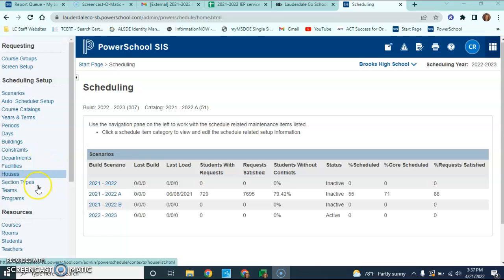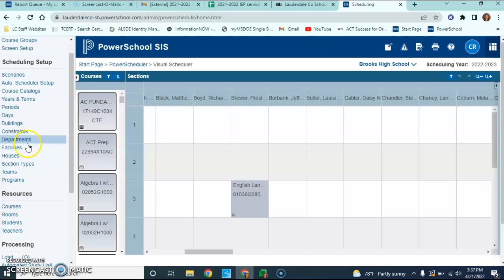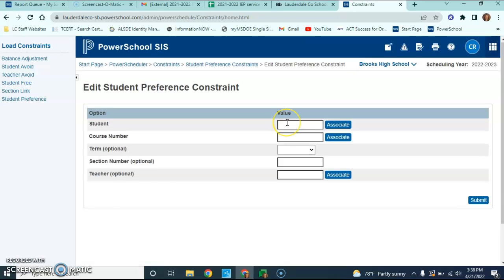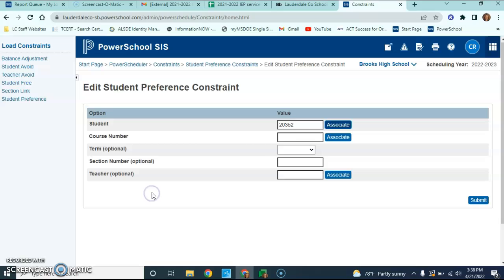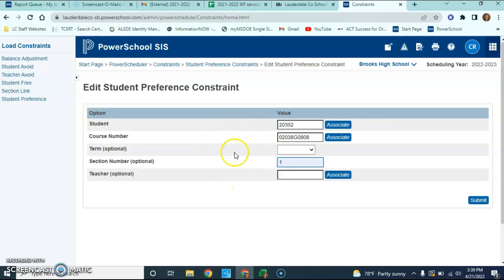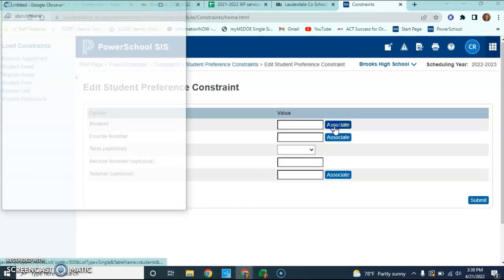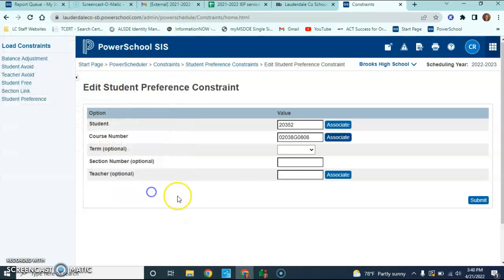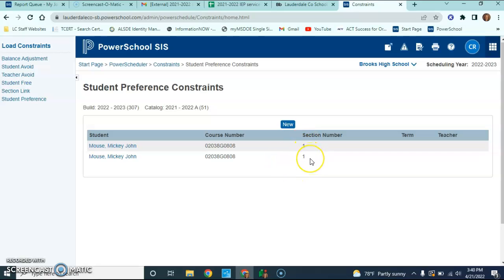Setting a Constraint